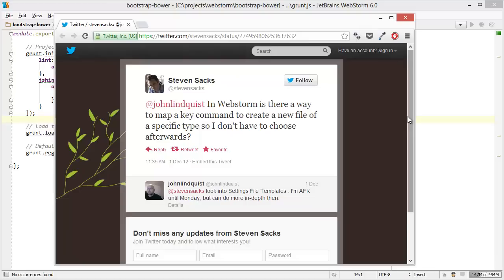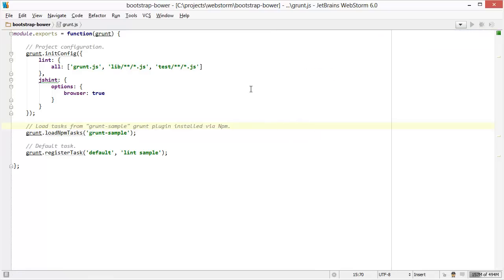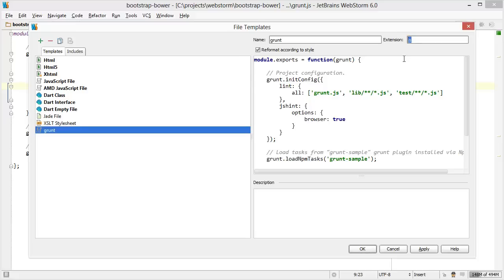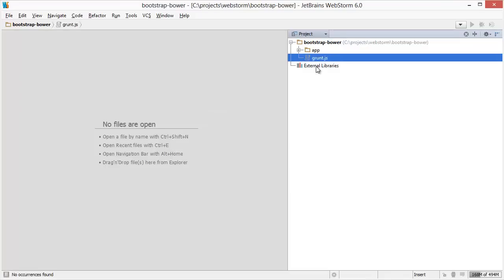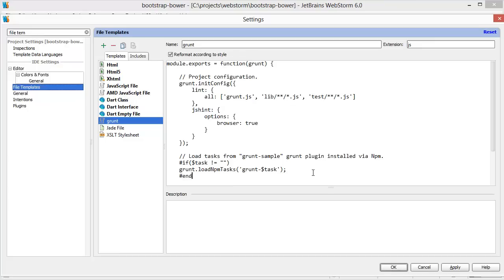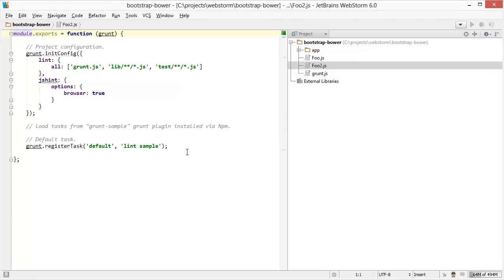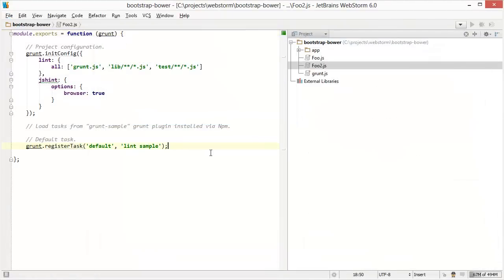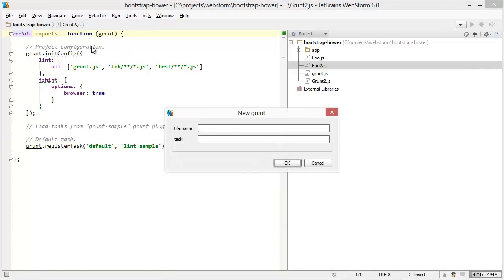Power Answer - File Templates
Original question: "In Webstorm is there a way to map a key command to create a new file of a specific type so I don't have to choose afterwards?"

I'll be answering as many as I can with videos.